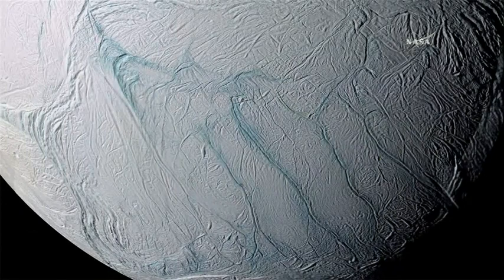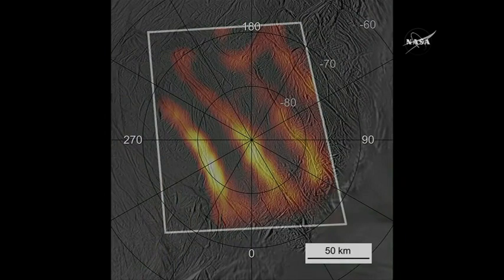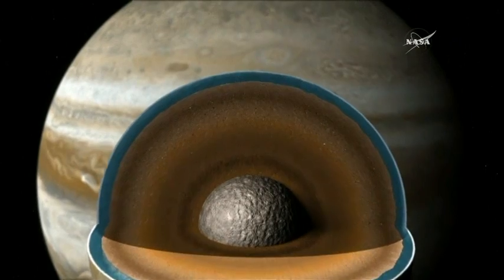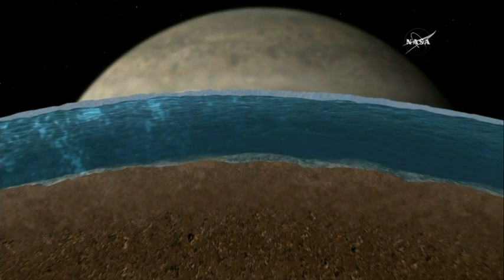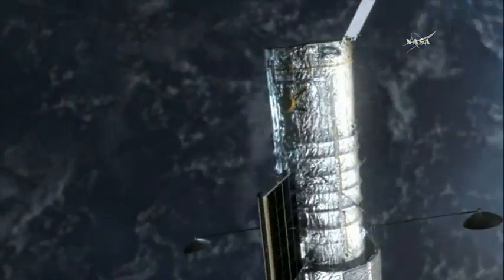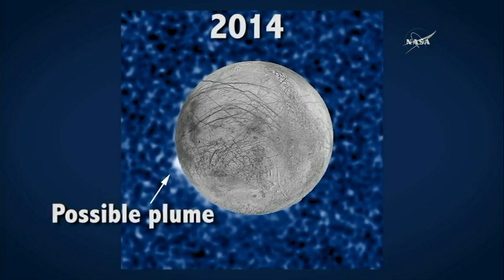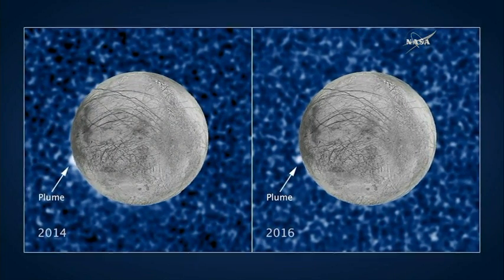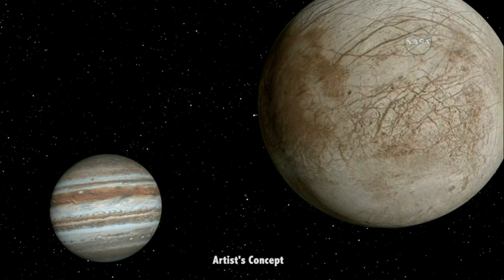NASA: Ocean on Saturn Moon Could Sustain Life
A tiny, ice-encrusted ocean world orbiting Saturn is now a hotter-than-ever candidate for potential life. (April 13)